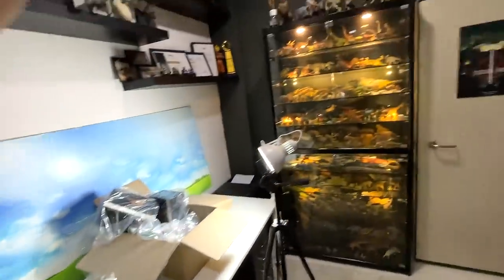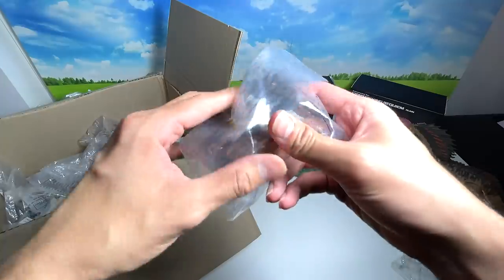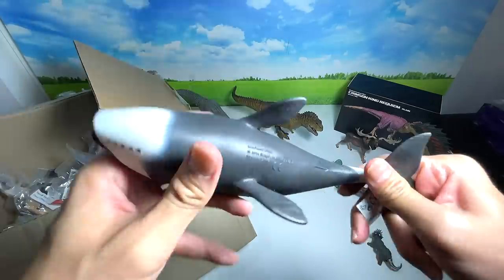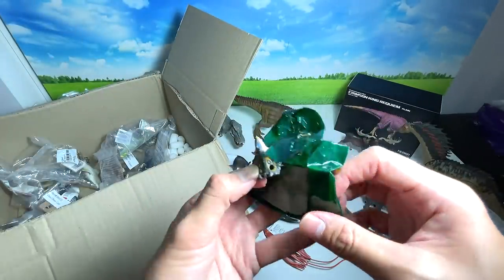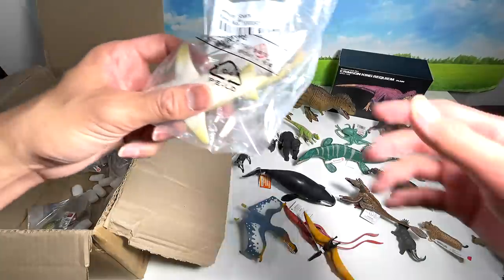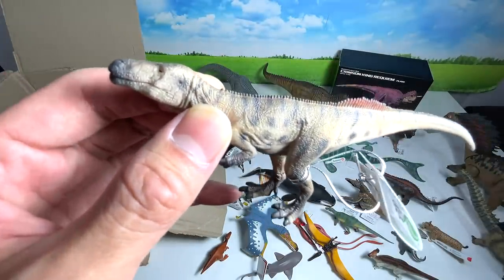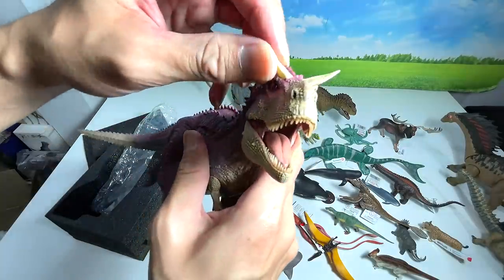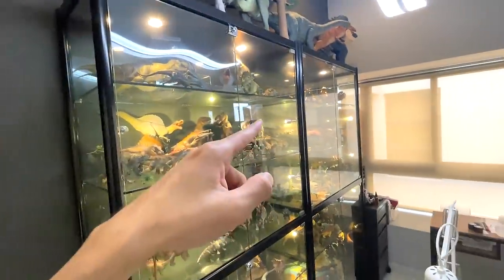A BOX OF DINOSAURS, SEA ANIMALS AND PREHISTORIC ANIMALS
Hey Danosaurs I have a box of Dinosaurs, Prehistoric Animals and Sea Animals figures. You can find the dinosaurs like Carnotaurus and Erixinatosaurus, Mosasaurus. There are also plenty of Sea Animals like Vaquito, Whale and Sharks. Wild Animals like Lynx, Okapi, Gorilla and many more.